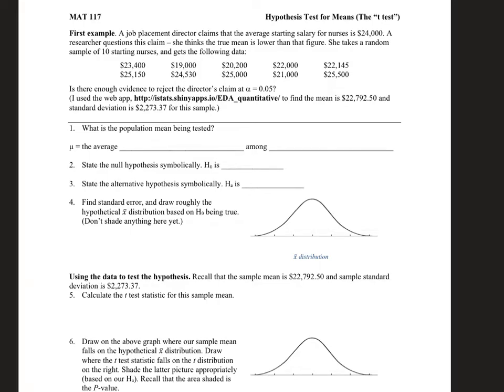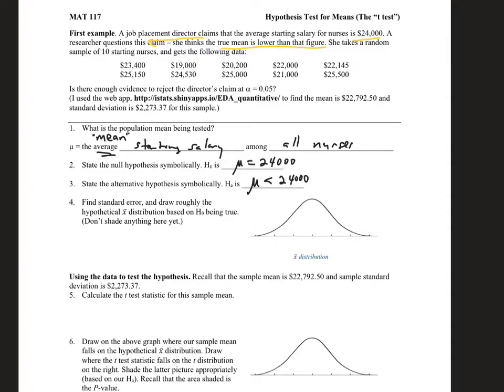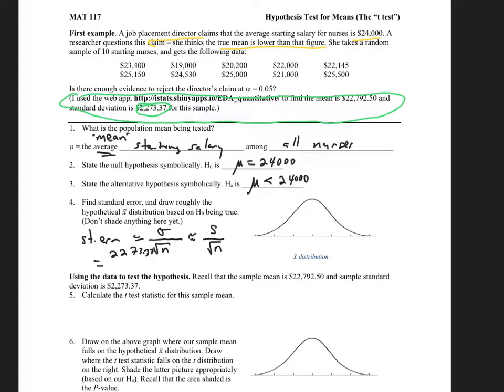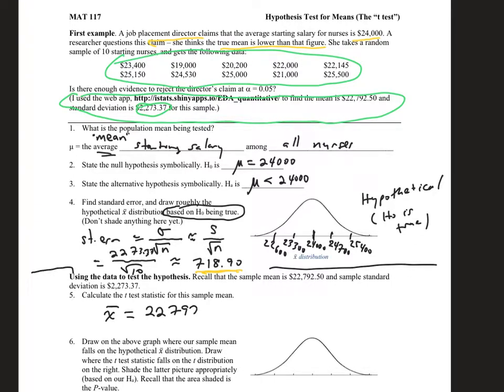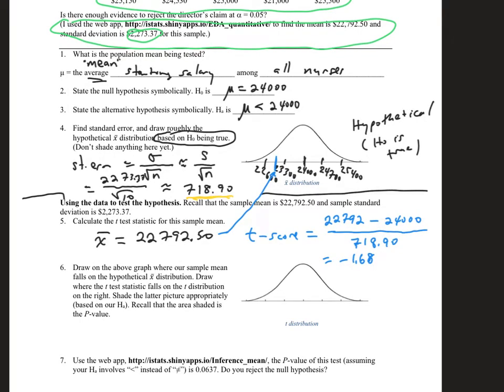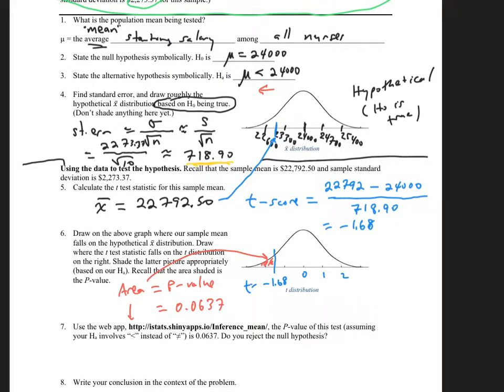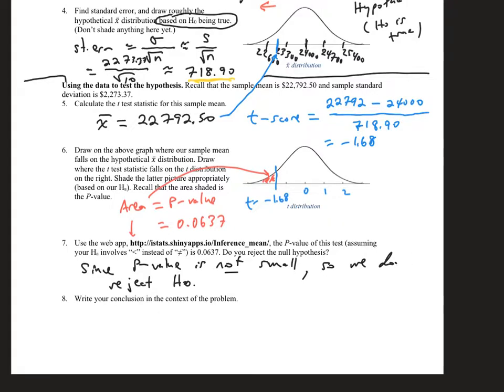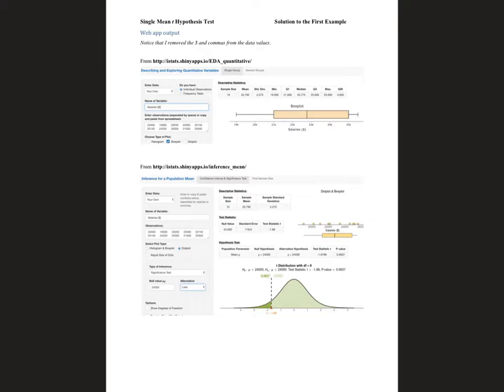Hypothesis test for means (T test) -- First example